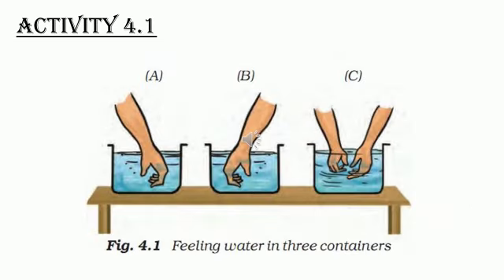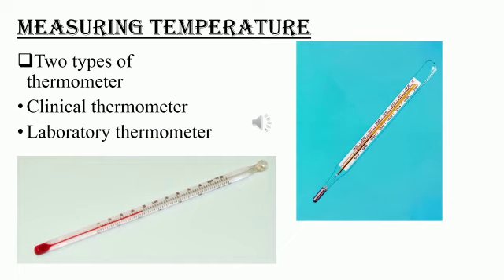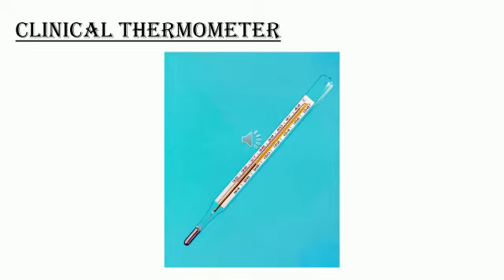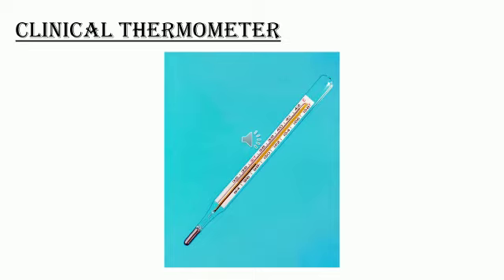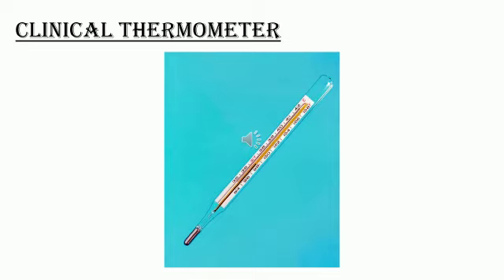Grade 7 State-Science:Heat